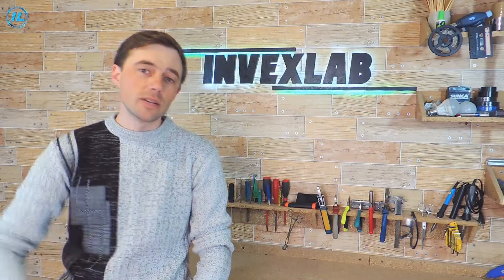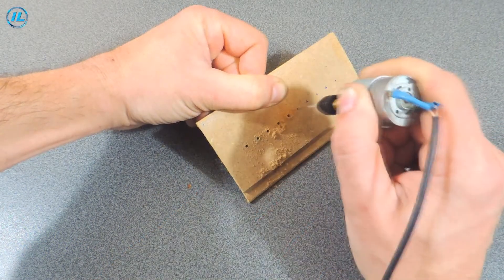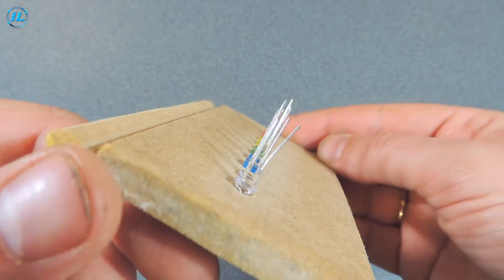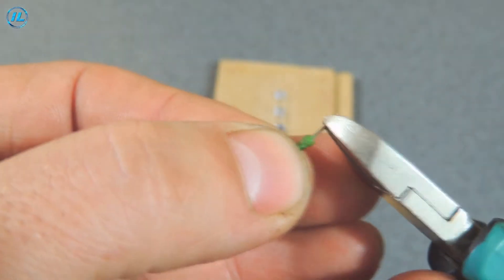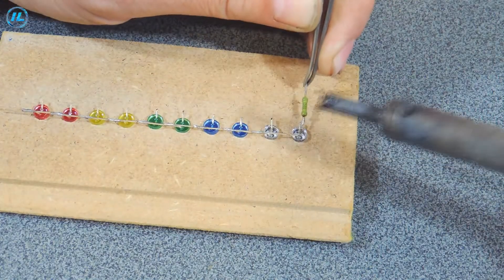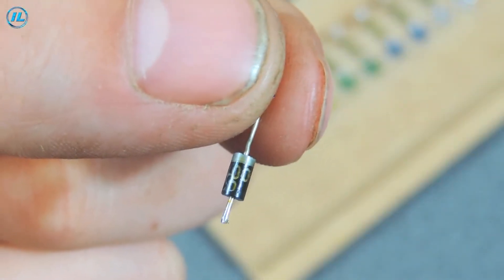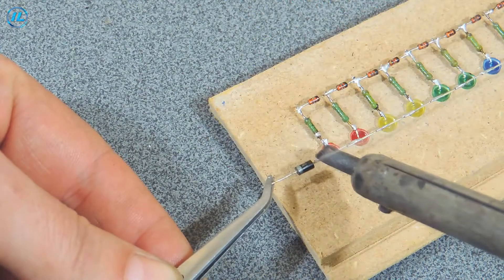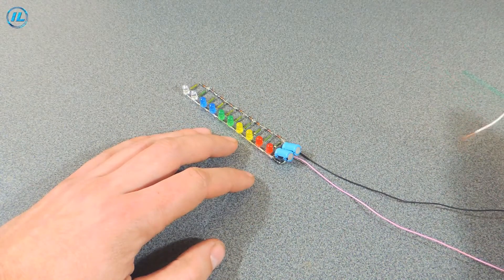✅ Led sound level indicator with your own hands!!! All genius is simple! ✅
Hello everyone In this video, you will see how to make a sound level indicator (VU Meter). But the most interesting thing is that for
this indicator does not require chips, transistors, or even a supply voltage! All genius is simple!
To make a sound level indicator, you will need to find the following details: 10 LEDs, 10 680 Ohm resistors, 9 diodes
1N4841, 2 diodes 1N4007 and two capacitors of 100 UF. Well, the process of assembling and soldering this indicator of the sound signal level
you can watch it in this video.
The collected indicator does not need to be configured. After connecting it to a speaker or speaker, it immediately starts working.
Moreover, it works stably and reliably!